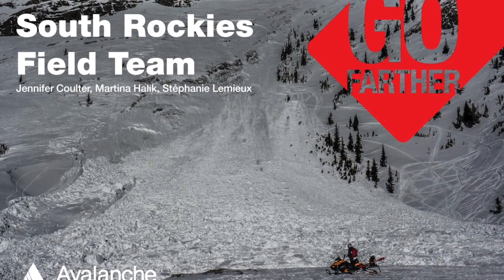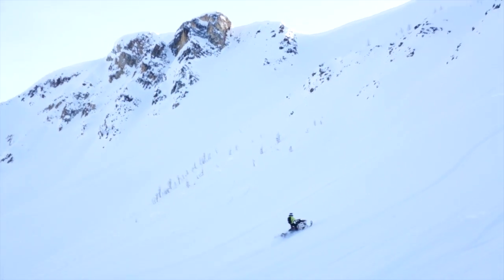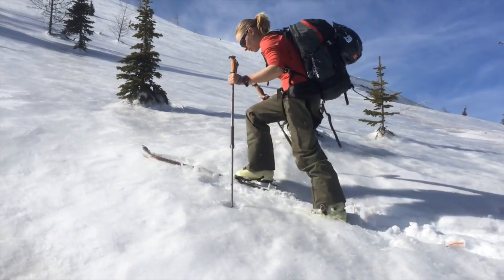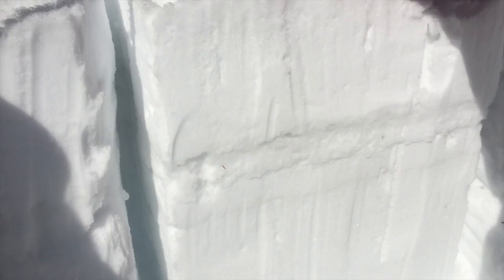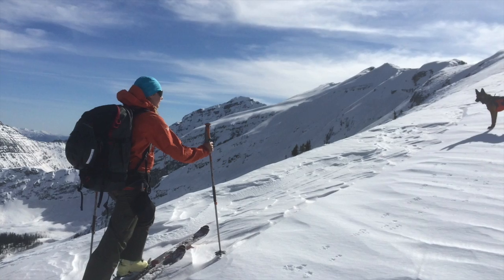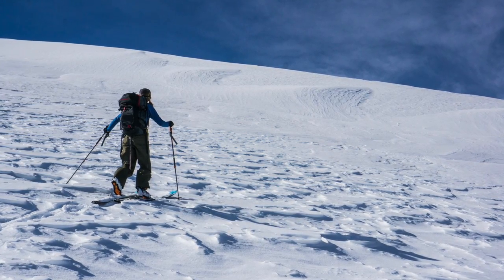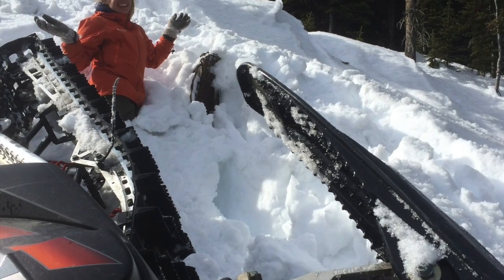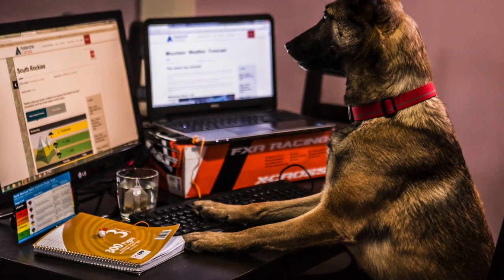Warming & Whumpfing in the Winter that Wasn't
This video is about March 11